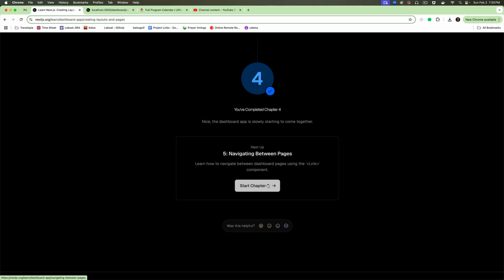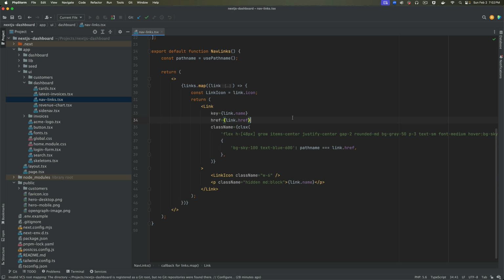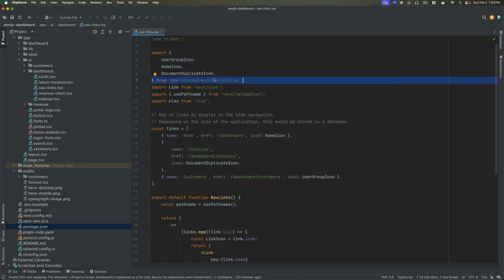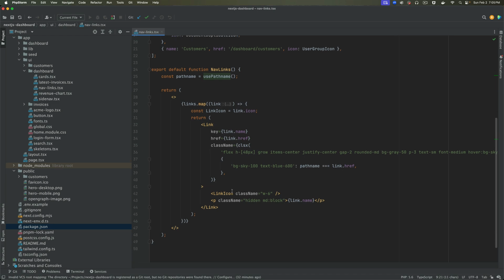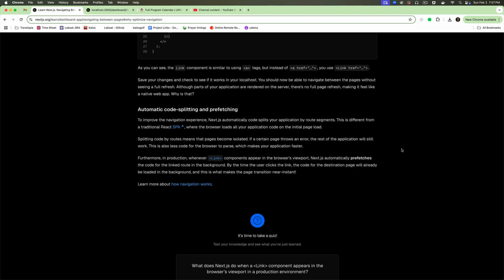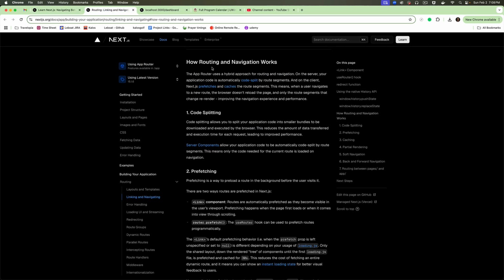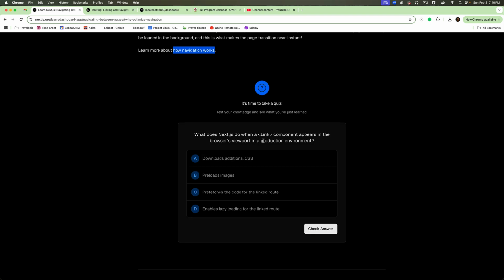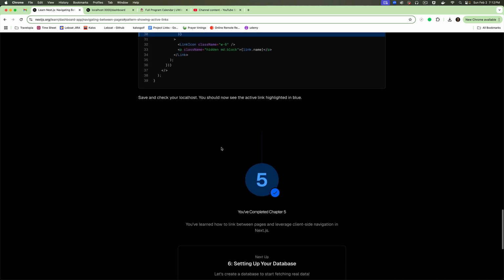#5 Next.js Navigation & Routing Tutorial | Master Pages, Links & Dynamic Routes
Learn how to navigate and manage routes in Next.js like a pro! In this tutorial, we’ll cover:

✅ Setting up pages and linking between them
✅ Using the next/link and next/router for smooth navigation
✅ Dynamic routes for flexible URL structures
✅ Catch-all routes and optional parameters
✅ API routes for backend functionality

Whether you're a beginner or looking to level up your Next.js skills, this step-by-step guide has got you covered.

Next js navigate to page programmatically,
Nextjs routing,
Next/navigation router,
Next JS routing example,
NextRouter was not mounted,
next/navigation vs next/router,
NextJS router push,